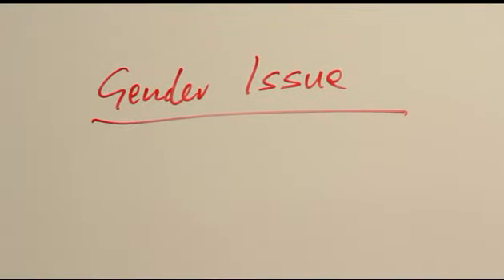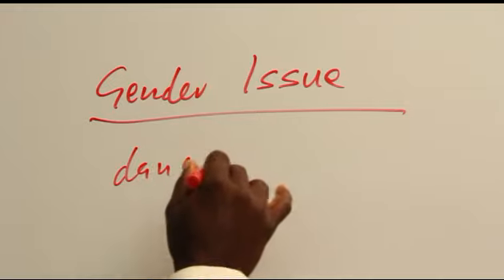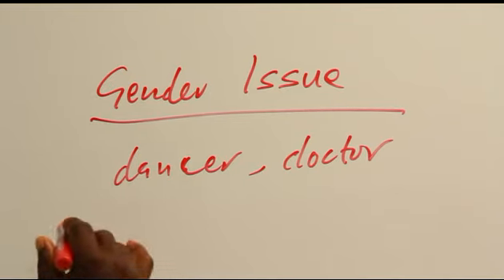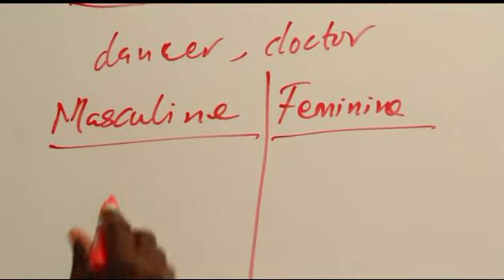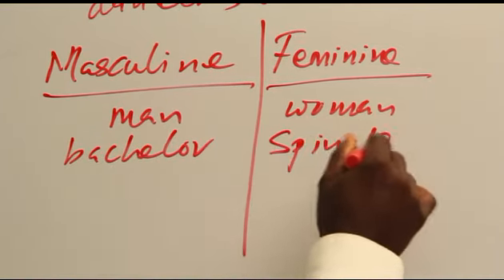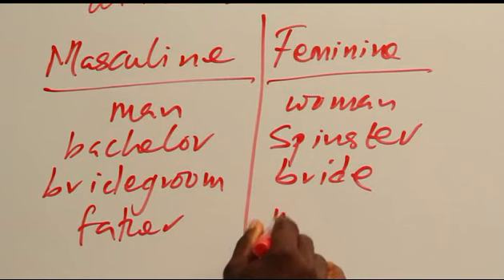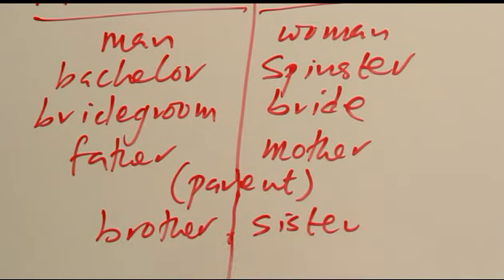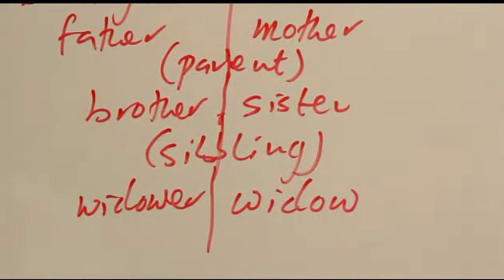GENDER ISSUE PART 1